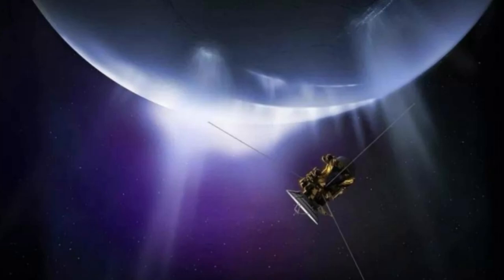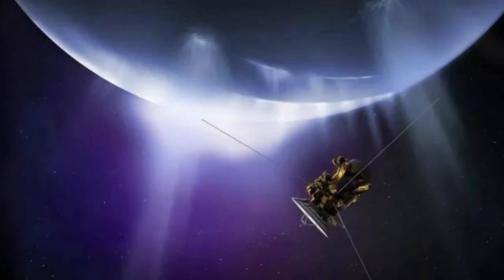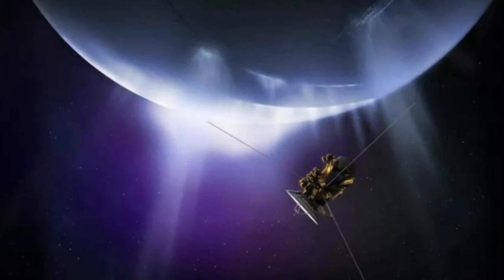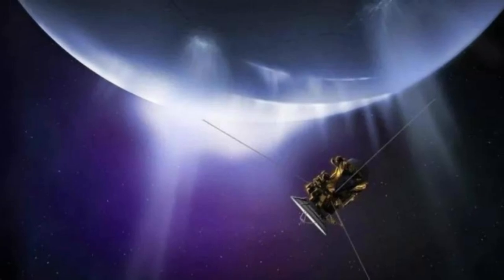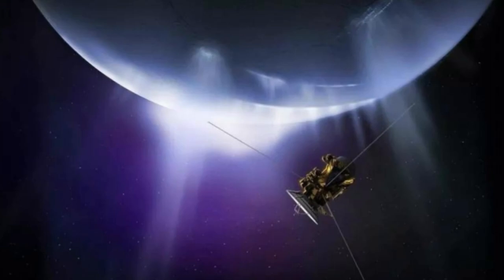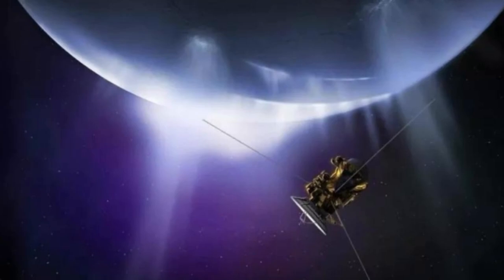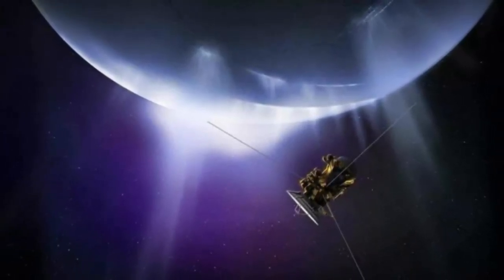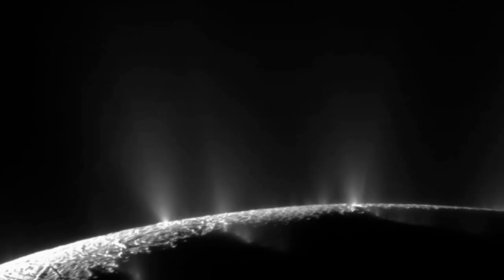We May Be Able to Find Life on Enceladus Without Even Landing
Credits:
Artist's impression of the Cassini spacecraft flying through plumes erupting from the south pole of Saturn's moon Enceladus. (NASA/JPL-Caltech)

Cassini-Huygens image of geysers erupting from the icy shell of Enceladus. (NASA/JPL/Space Science Institute)